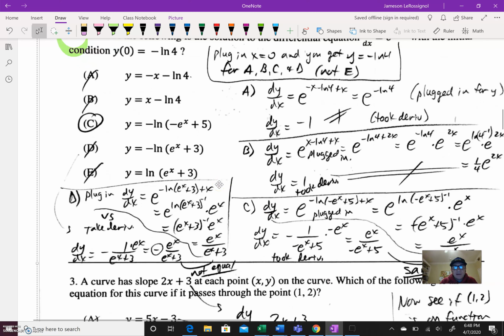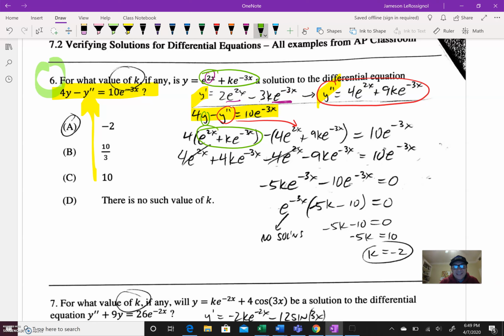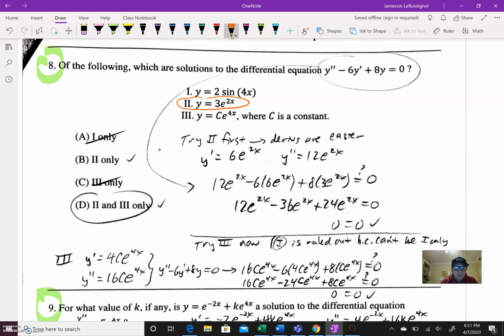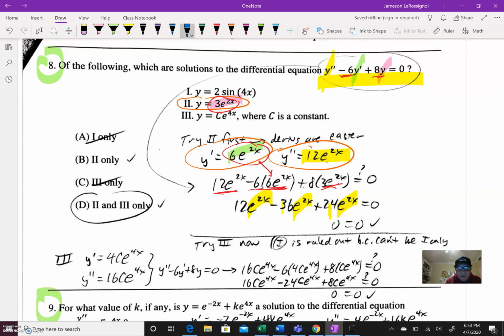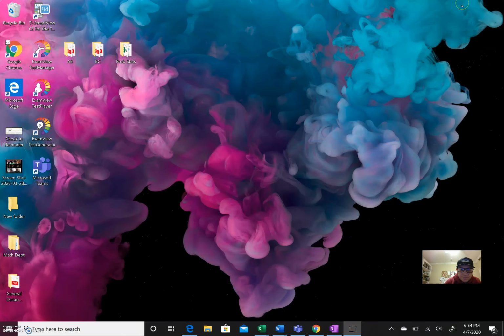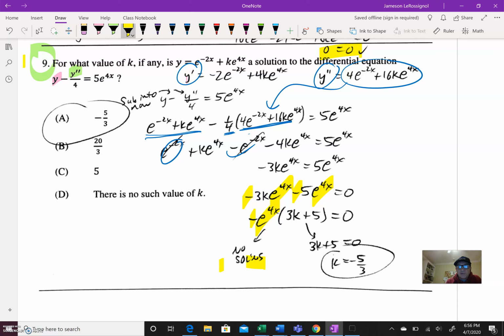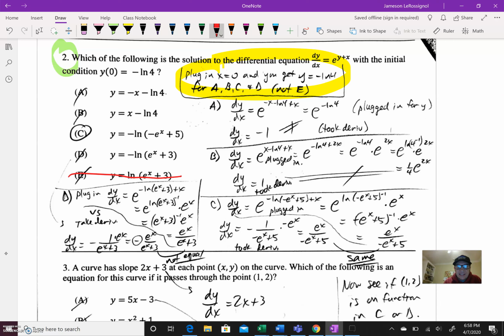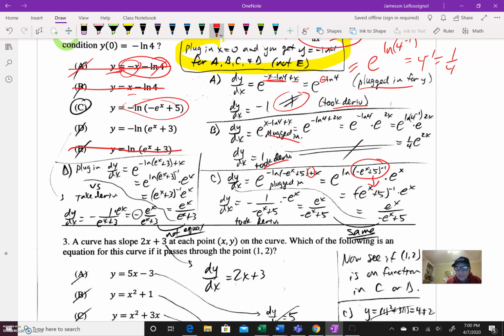7 2 Verifying Practice SOLUTIONS